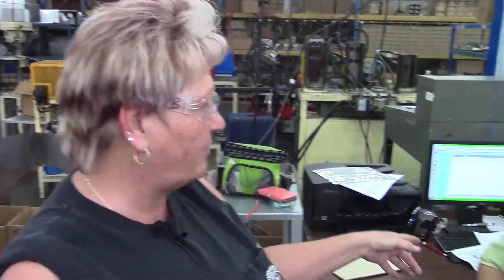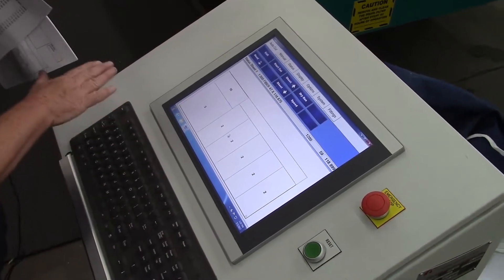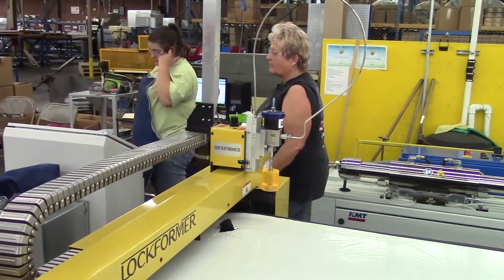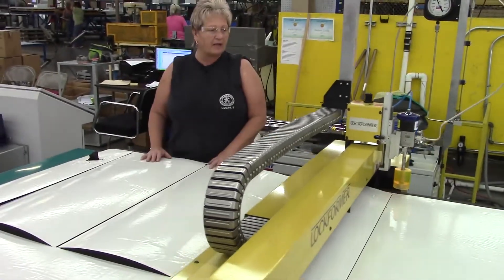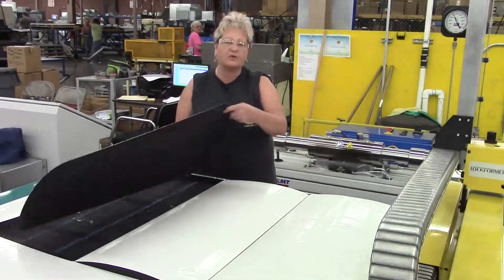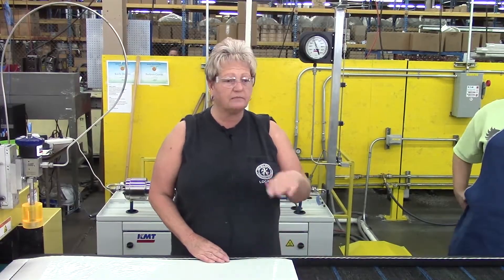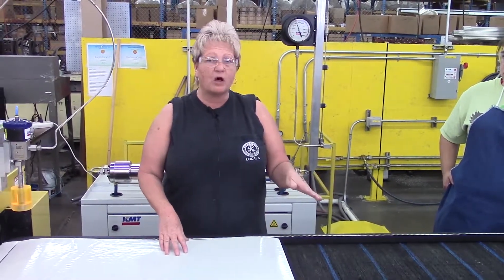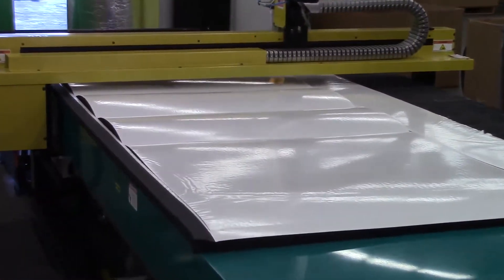Water Jet Insulator Cutter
Machine Operator Barbara Cowen takes us through operation of our Water Jet Insulator Cutter.